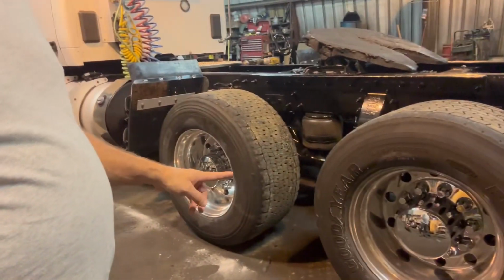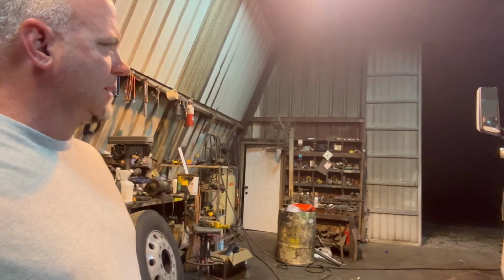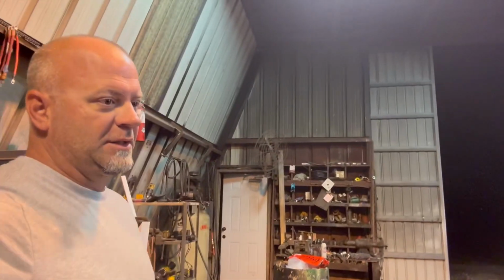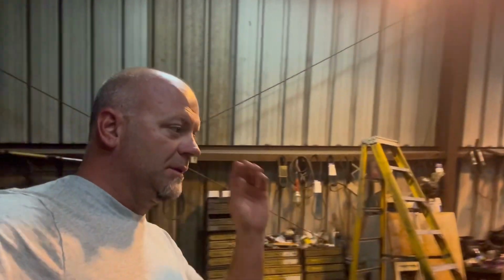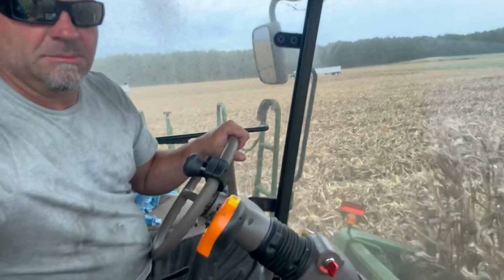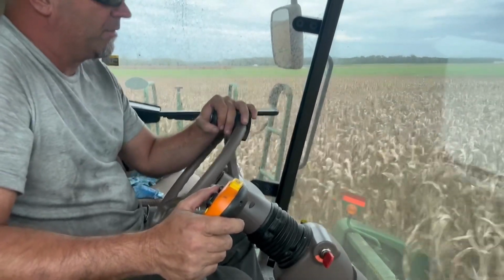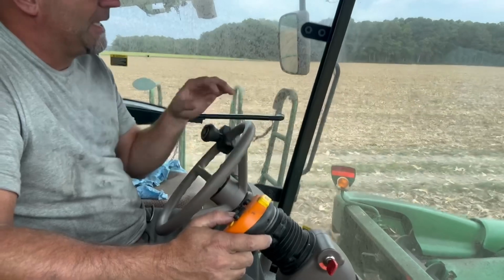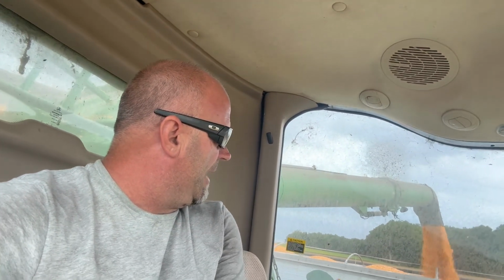Corn harvest and trucks